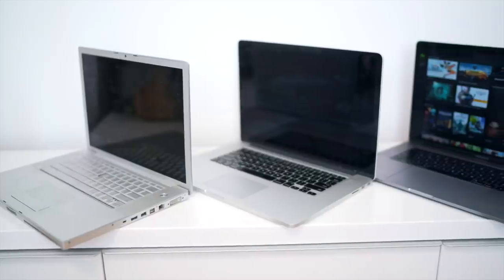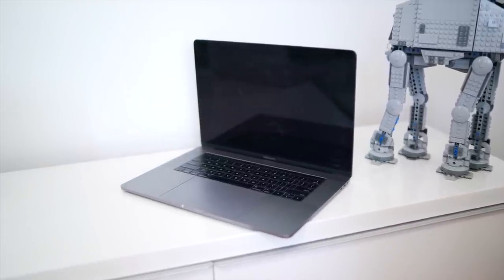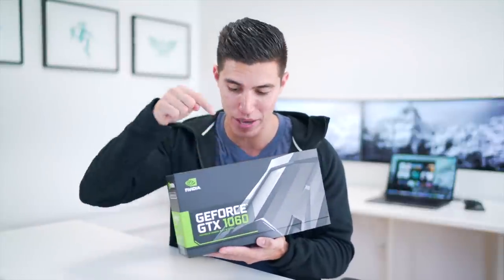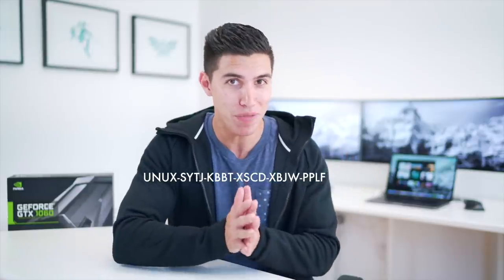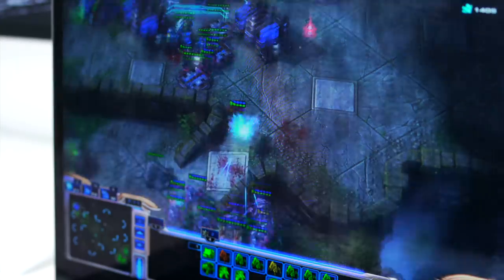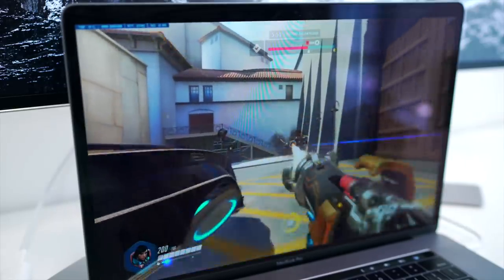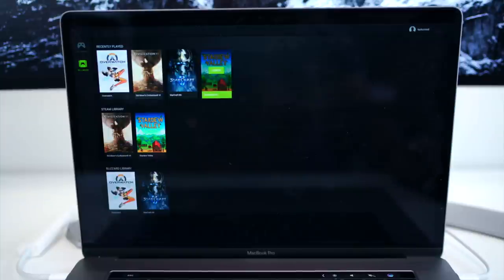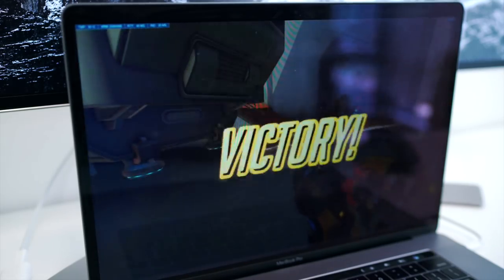CAN YOU BUILD A MAC GAMING RIG???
Macs have been notorious for being awful at gaming. Could this new service by NVIDIA change that? Nvidia GeForce NOW connects you to a GeForce GTX Gaming PC in the cloud and turns your Mac into a high performance virtual gaming PC!

1.
4. Download & Install: follow the directions to download and install the GeForce NOW Mac Beta app
5. Launch & Log-In: open the app and log-in to your NVIDIA account
6. Play: Select any game from the ALL GAMES tab that you own and enjoy!